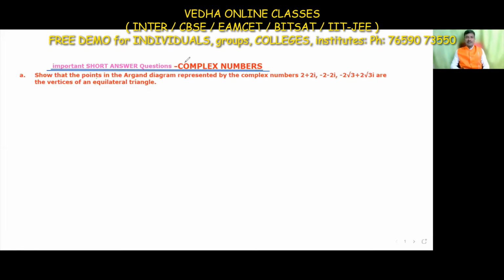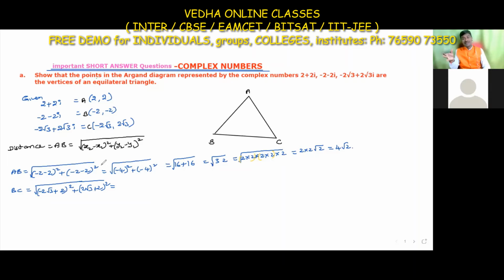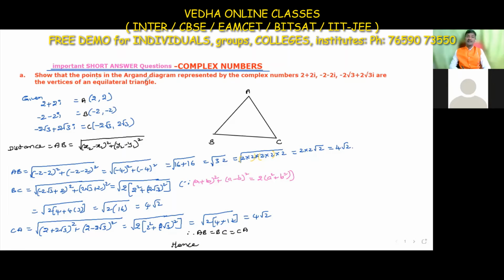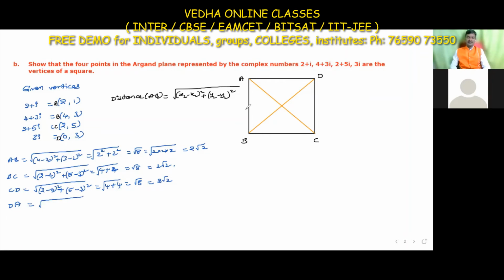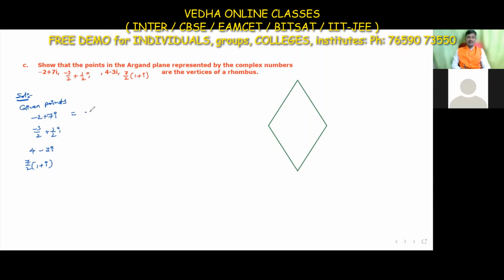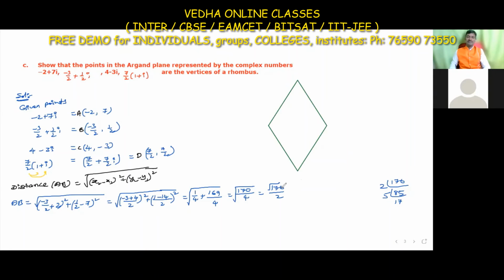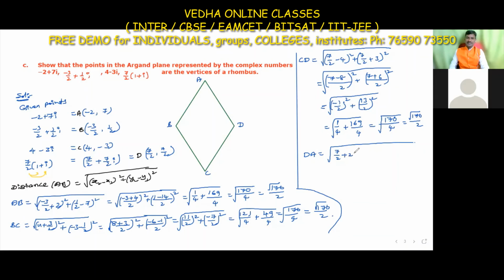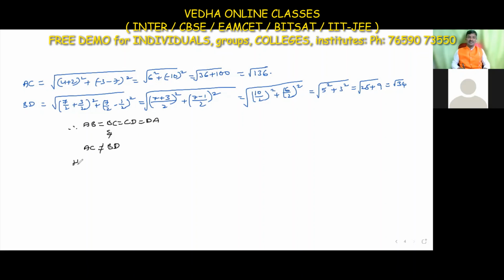COMPLEX NUMBERS, important SHORT ANSWER QUESTIONS, mathematics 2A, INTERMEDIATE. Ph:7659073550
COMPLEX NUMBERS, important SHORT ANSWER QUESTIONS, mathematics 2A, INTERMEDIATE ( telangana & anhra praesh ) , Online class by BHASKAR SIR.

Very important questions from COMPLEX NUMBERS.( Telangana & Andhrapradesh)

VERY IMPORTANT
Very short answer type questions, short answer questions, long answer questions.

6. COMPLEX NUMBERS, important SHORT ANSWER QUESTIONS, mathematics 2A, INTERMEDIATE.

8. DEMOVRE'S theorem, introduction & formulae, maths 2A, INTERMEDIATE.